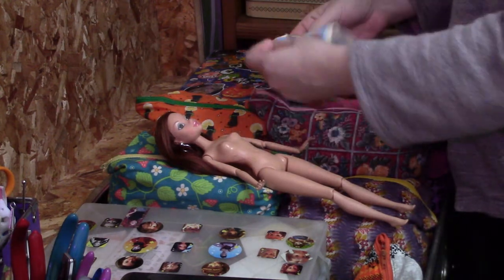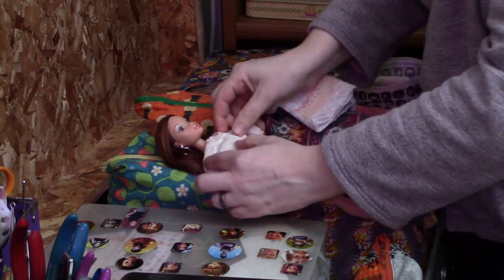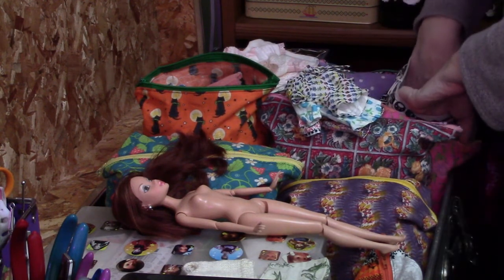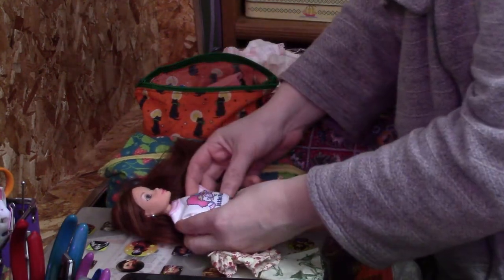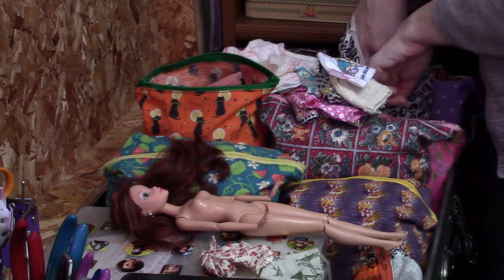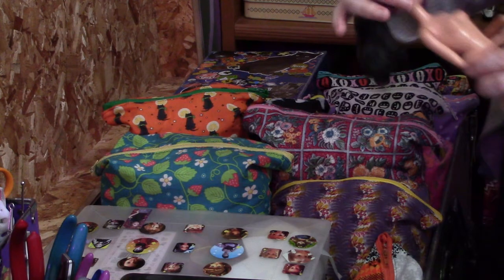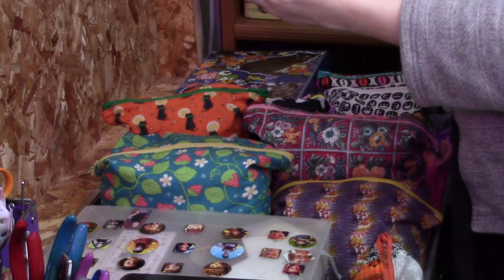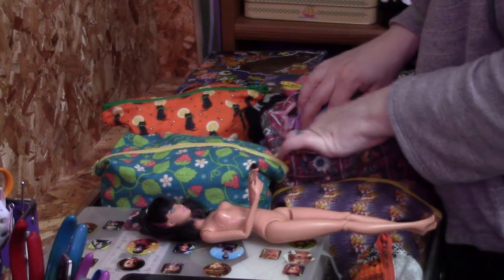Dressing Dolls, March 2021 Part 5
Hello!  This is the final installment of this round of dressing dolls, adding to the hobby background chatter to keep you company.

As always, if you're looking for trendy new dolls, you won't find them here!